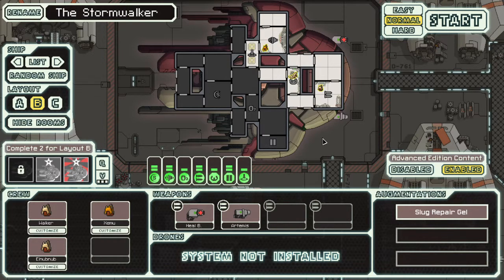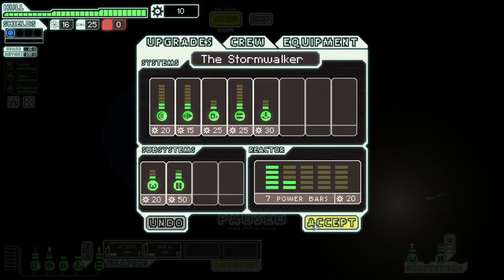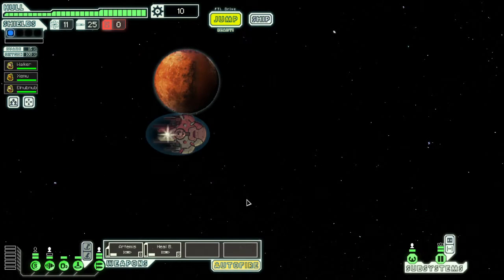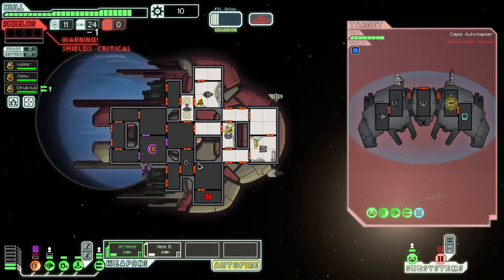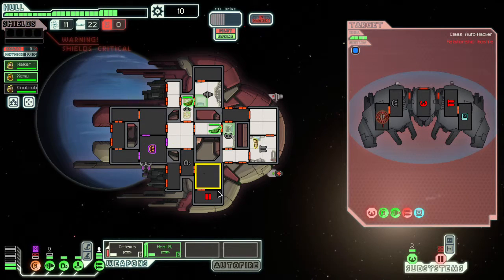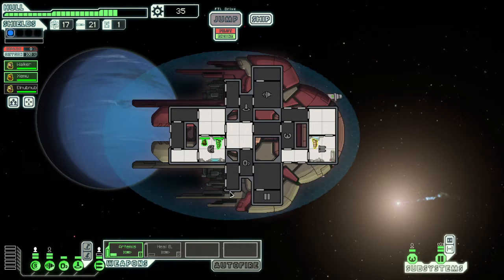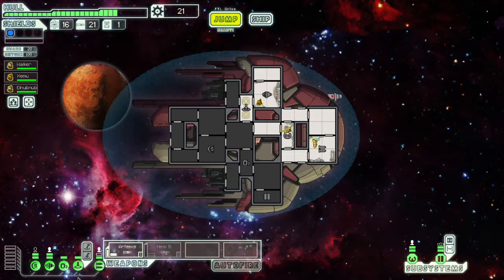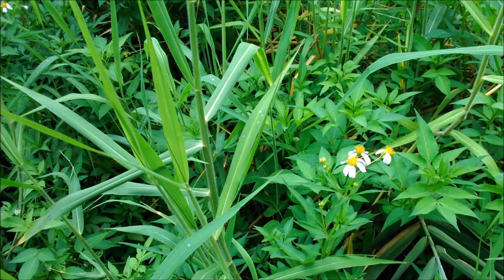FTL - 5 Minute Burst - S02E01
I'm the marmoset and this is a five minute burst of FTL. Season 2 with the randomly selected stormwalker.